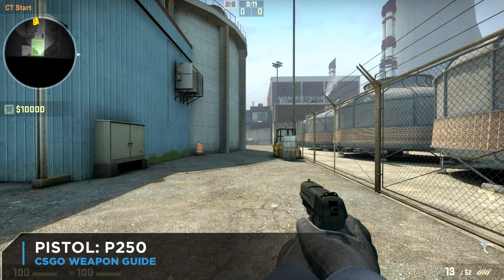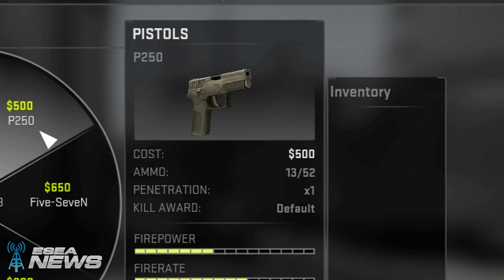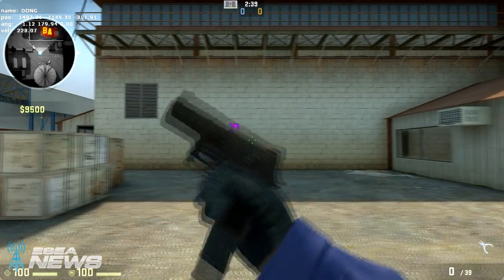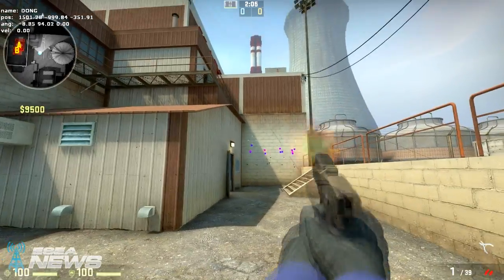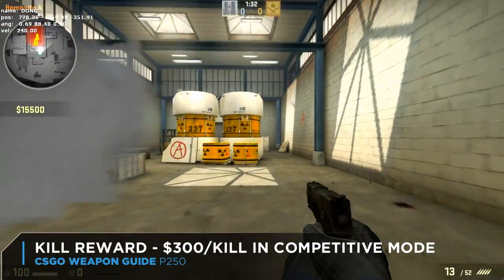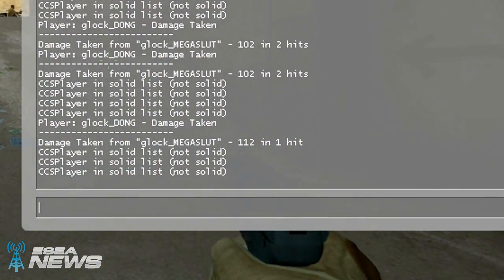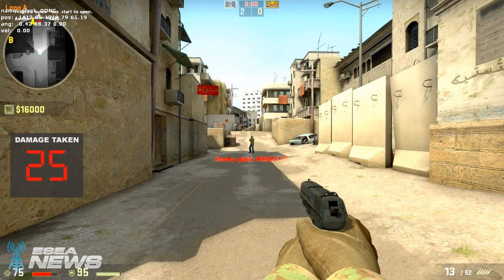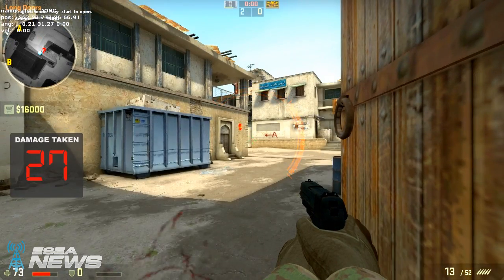CS:GO P250 Weapon Guide: New Pistol Round Standard (1 Headshot, 1 Kill), Highly Accurate Gun